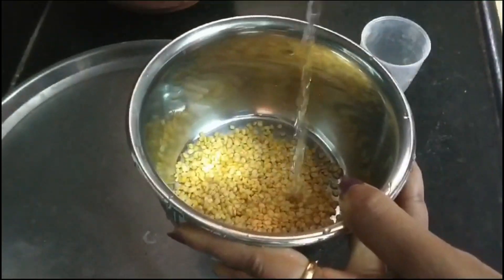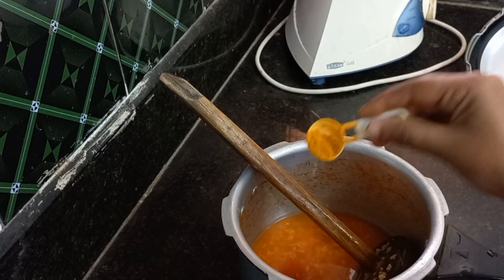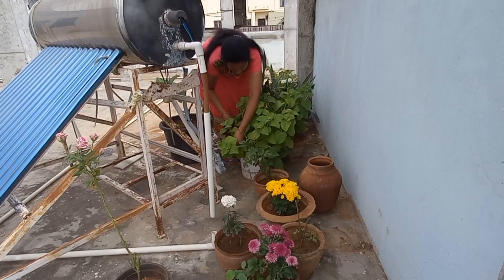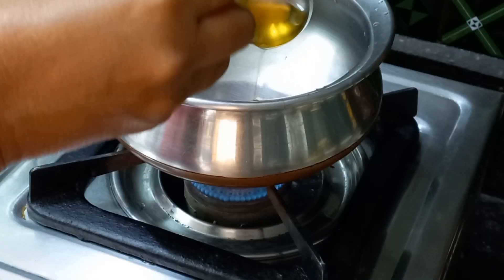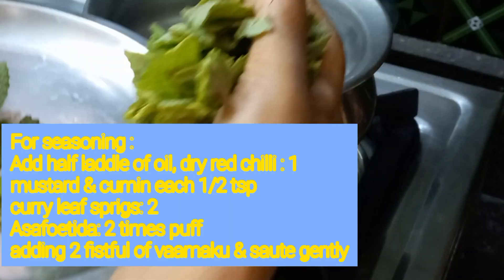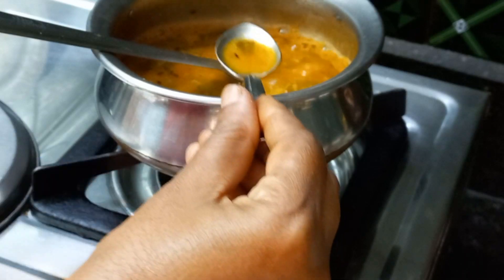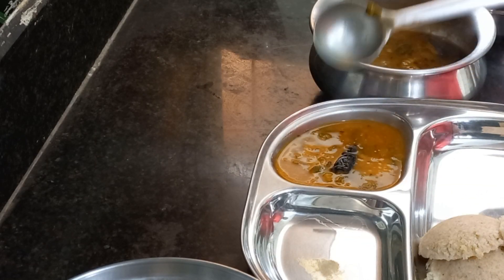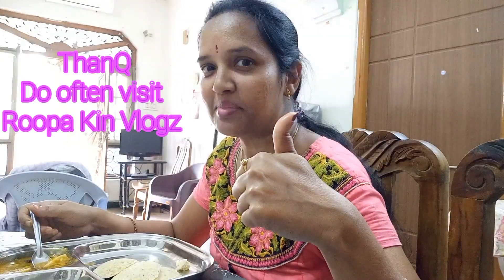Vaamaku Charu r Rasam Recipe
shortsfeed
shorts
shortsvideoviral
RoopaKinVlogz